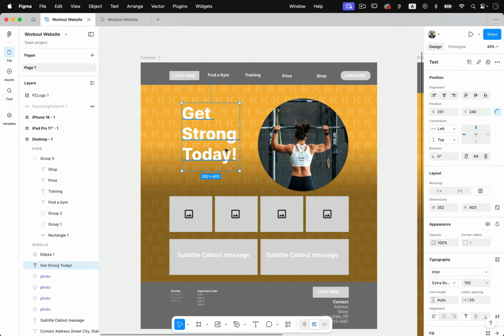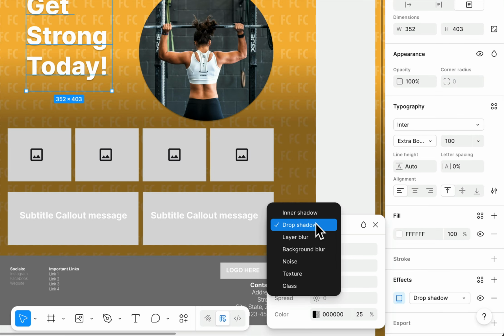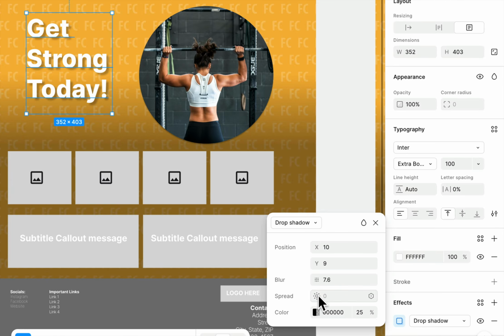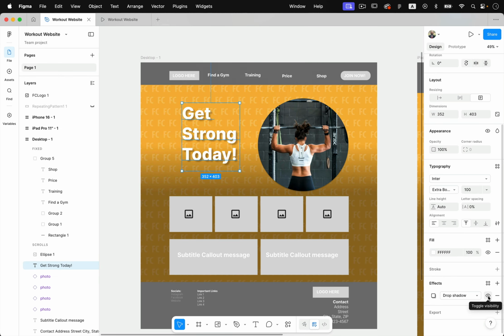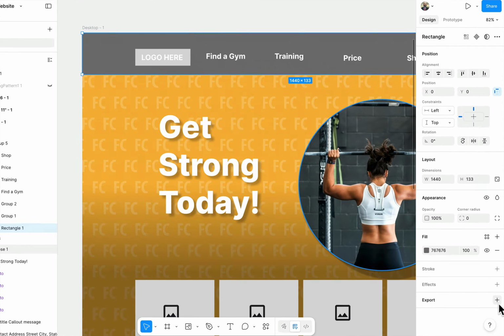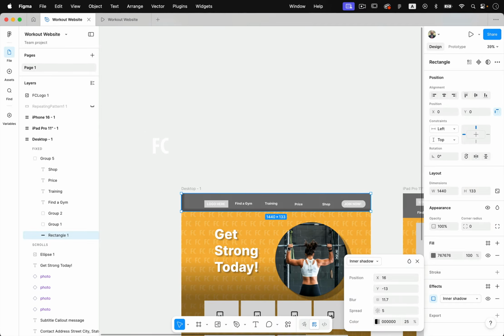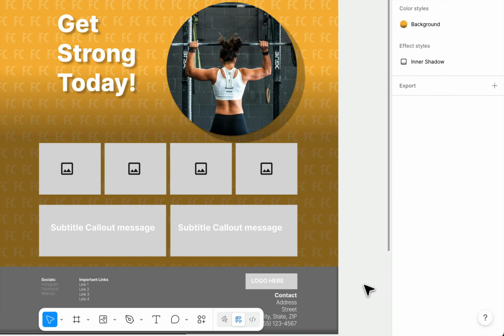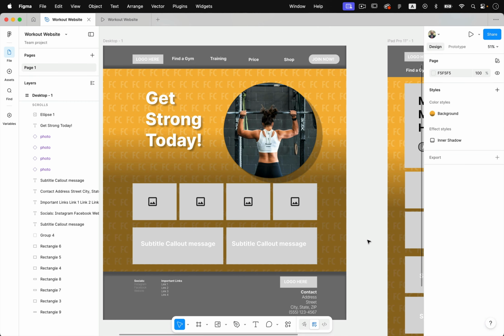Interactive Design - Lesson 17: Special Effects